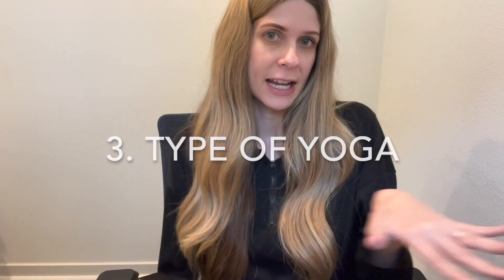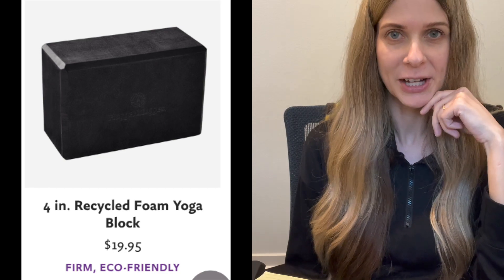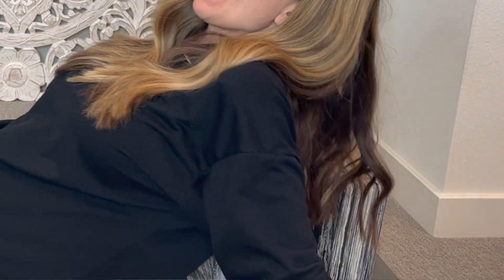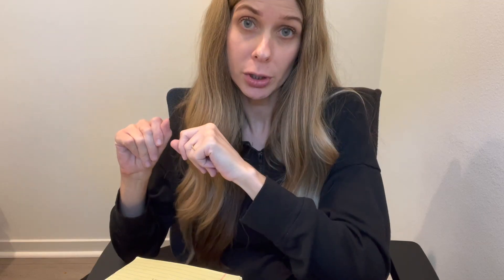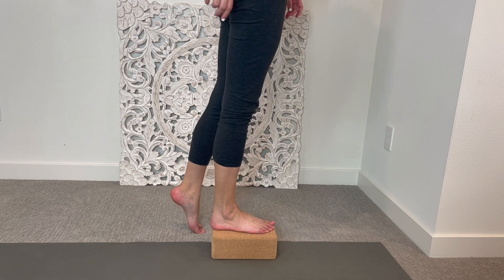FOAM VS CORK YOGA BLOCK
In this video I discuss con's and pro's of Foam & Cork Yoga Blocks.

Casey Roam and roam into yoga strongly recommend that you consult with your physician before beginning any exercise program.